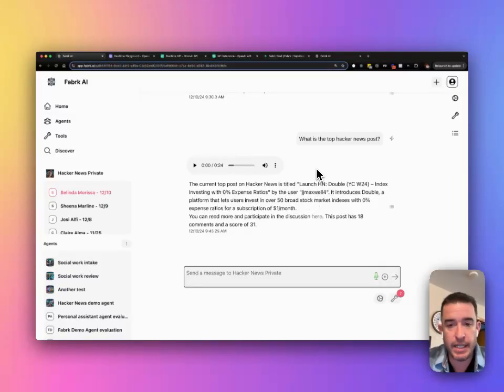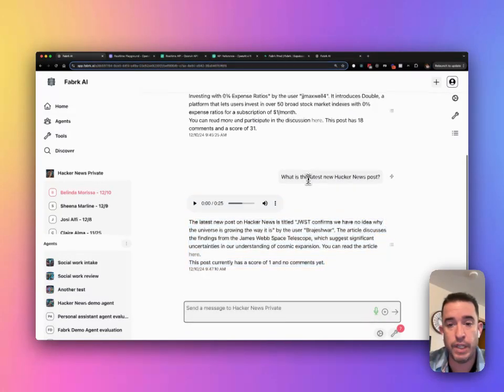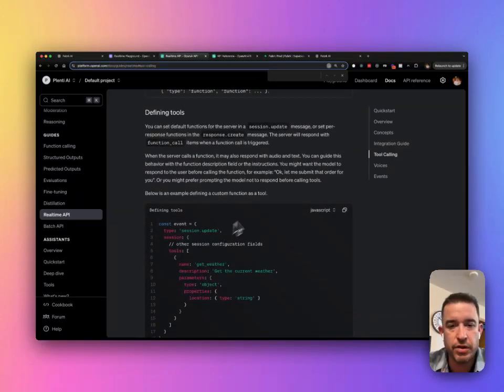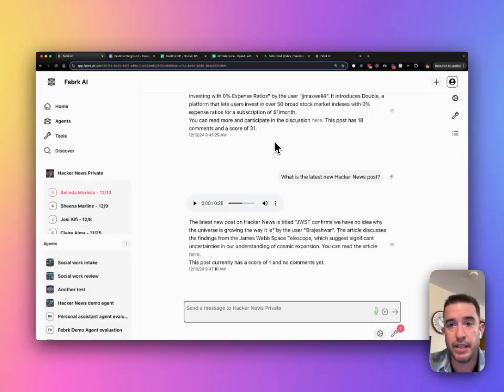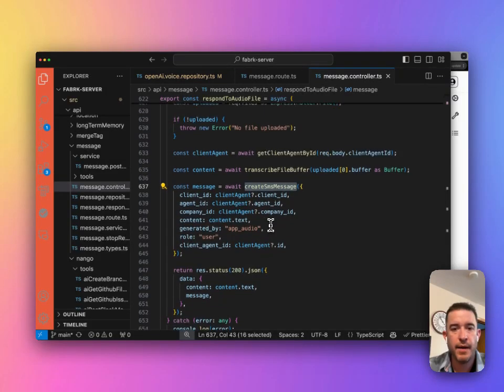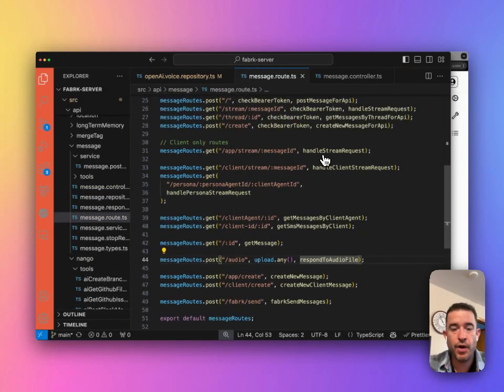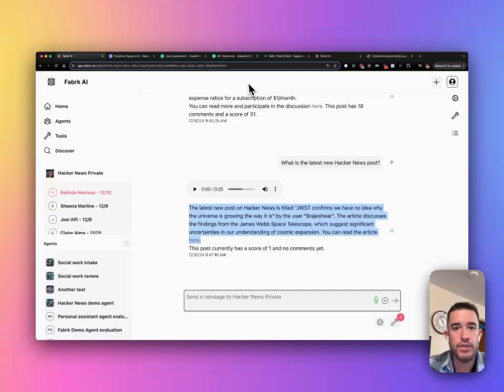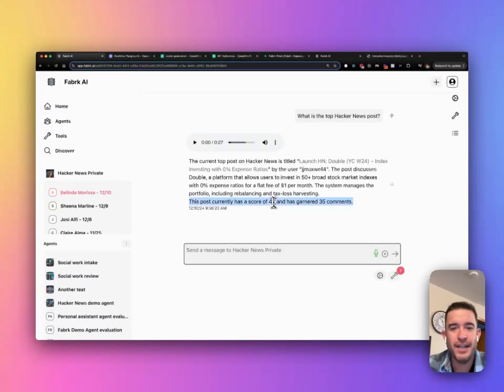How to build an app that talks to users using Open AI's audio API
In this video, we'll show you how to create a voice-enabled browser application using OpenAI's Audio API. We'll demonstrate how to convert text to speech and speech to text, enabling natural conversations between users and your application. The tutorial covers setting up the API, handling audio streams, and implementing basic message/audio logic.